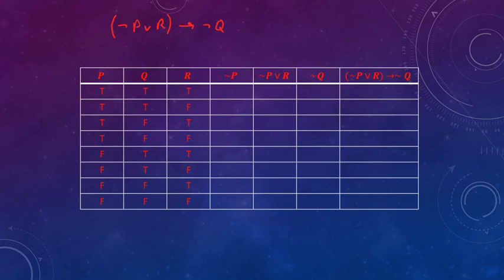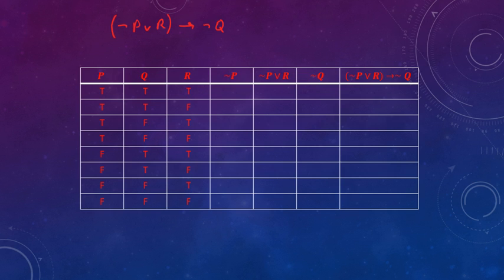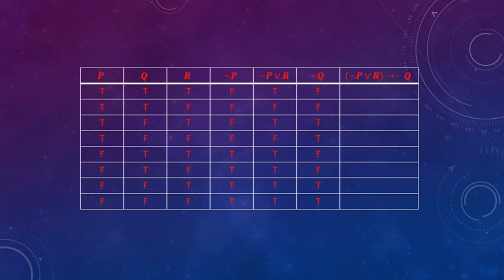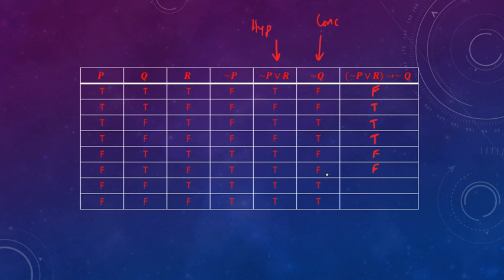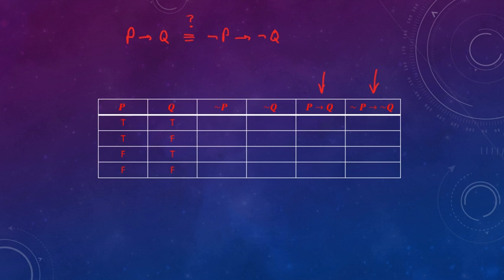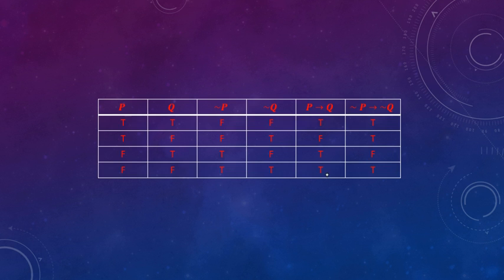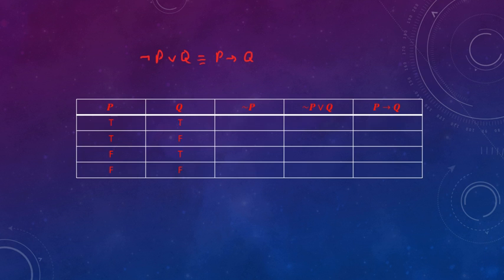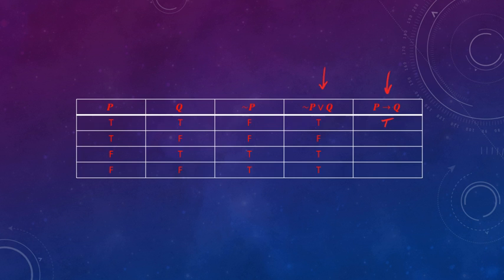Discrete Mathematics - Conditional Operator Examples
Sample problems with truth tables involving conditional logic forms